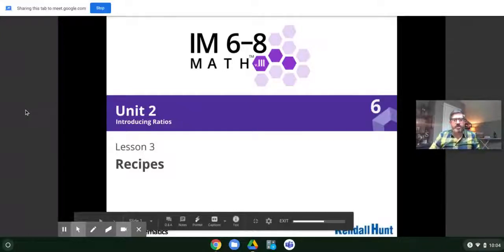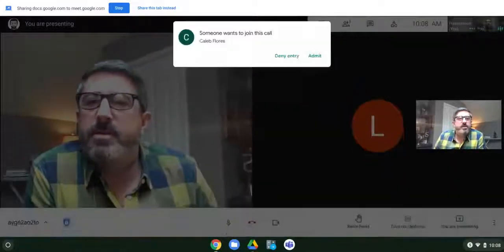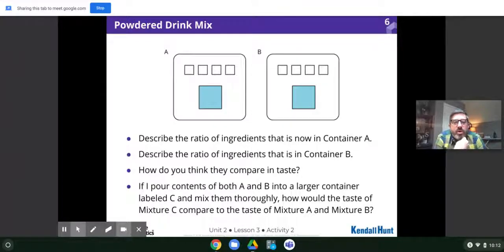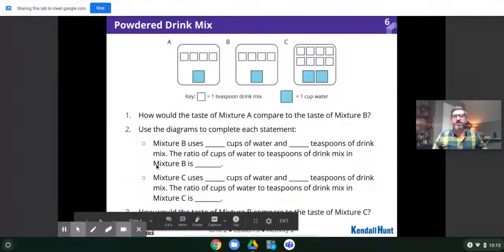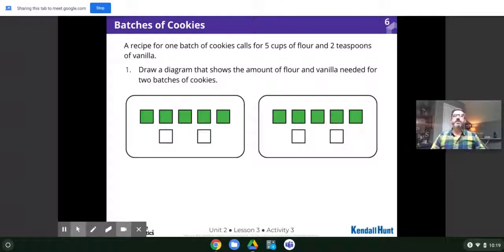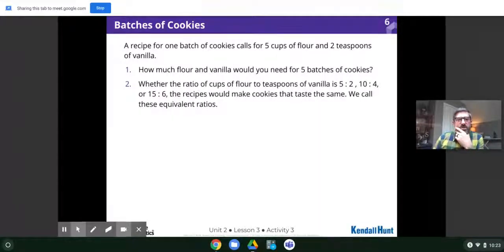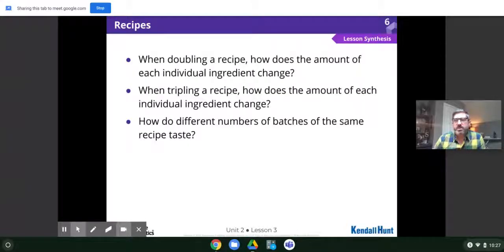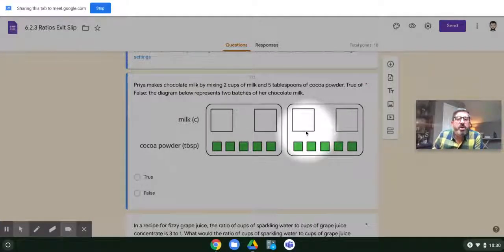12-7-20 601/611/621 Math